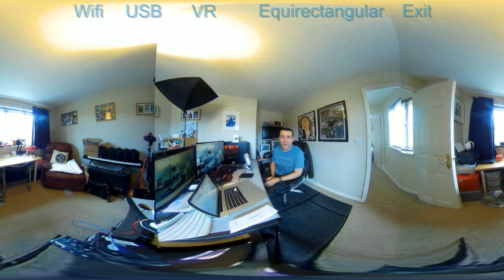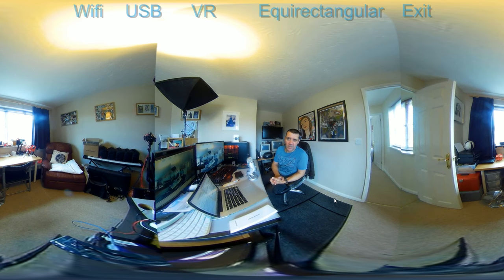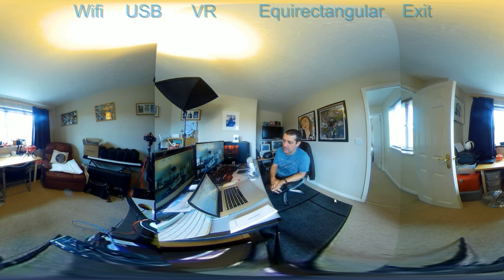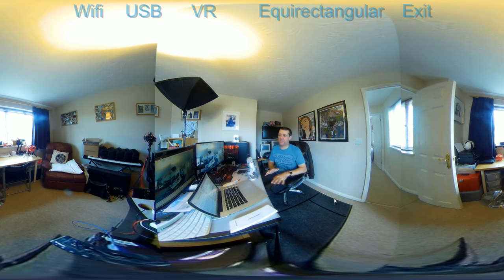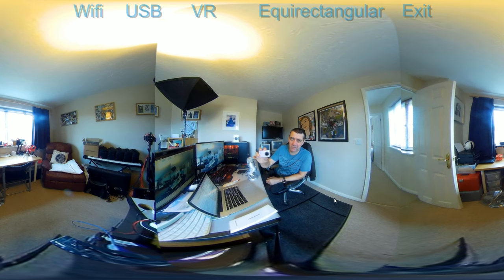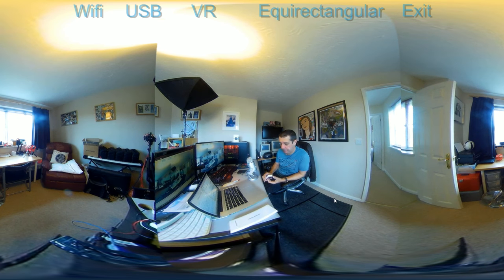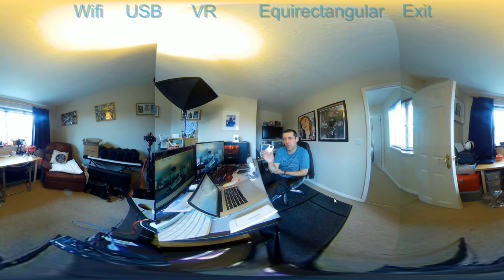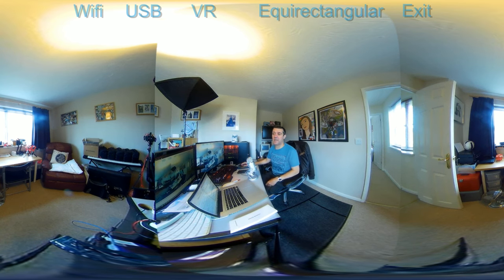Real time 360 Record From USB to PC Test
Still work to be done on stitching etc.